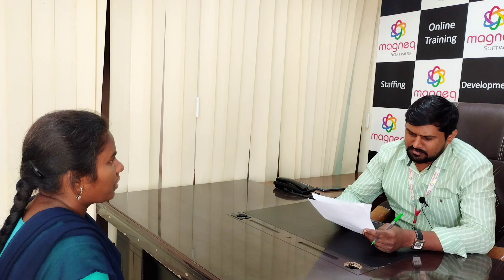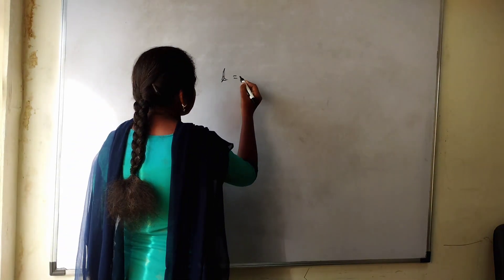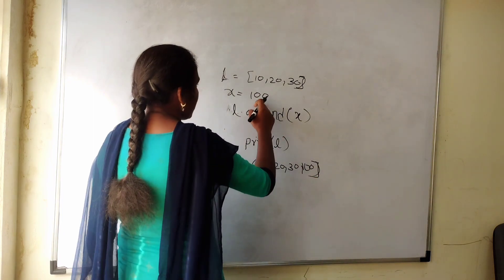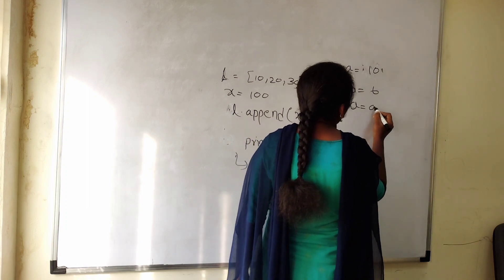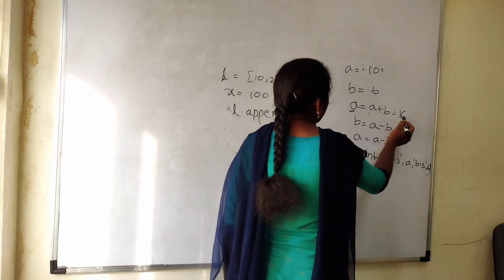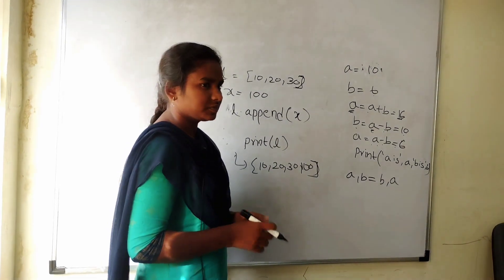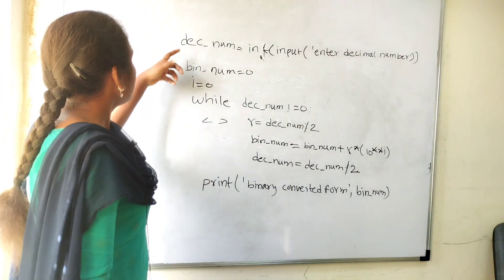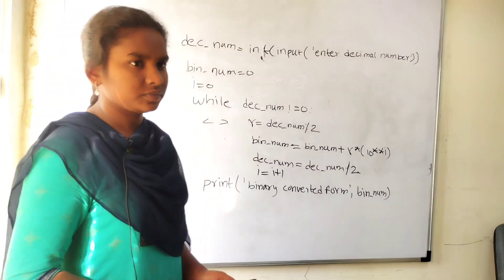Fresher Mock Interview PYTHON | Technical Round | HR Interview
Our Technologies :
JAVA,
PYTHON,
TESTING,
MAINFRAMES,
.NET,
POWER BI,
DATA SCIENCE.